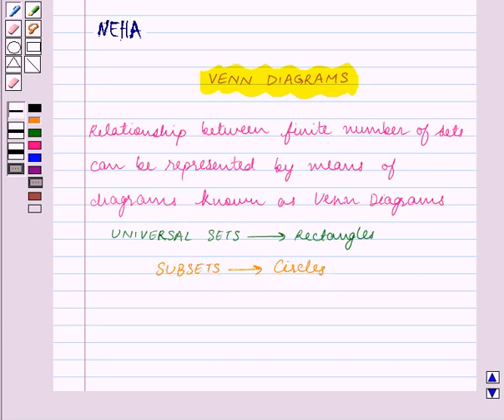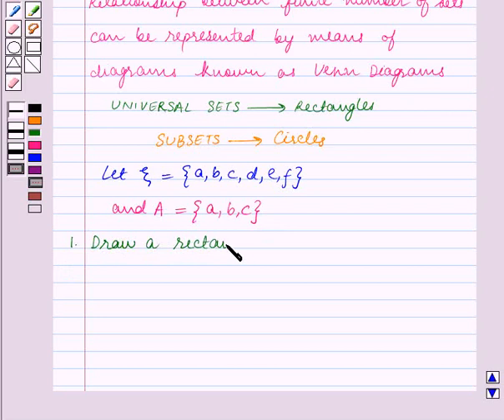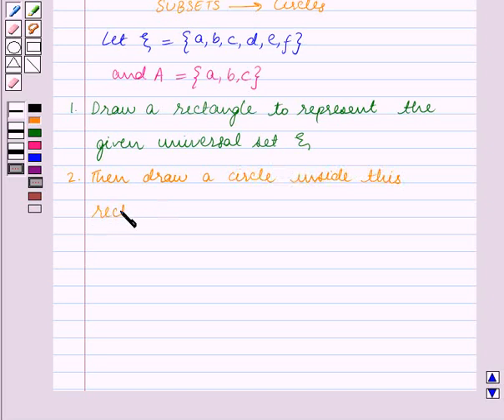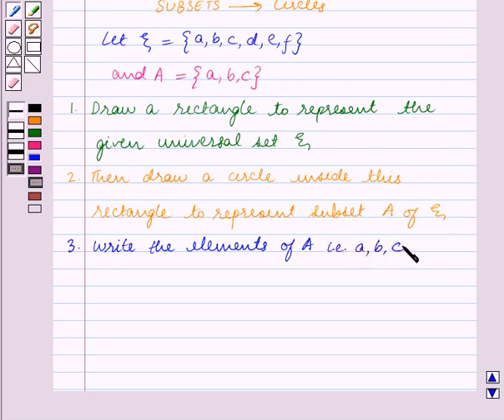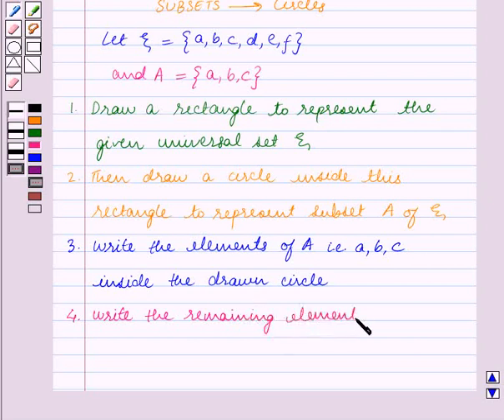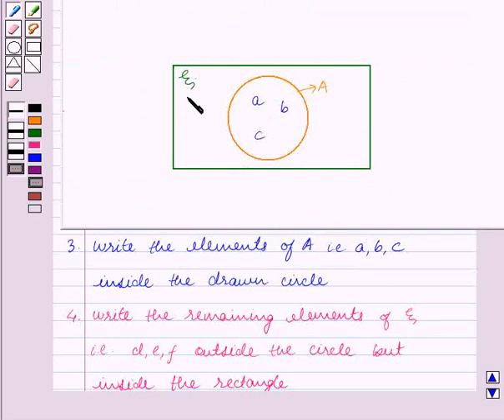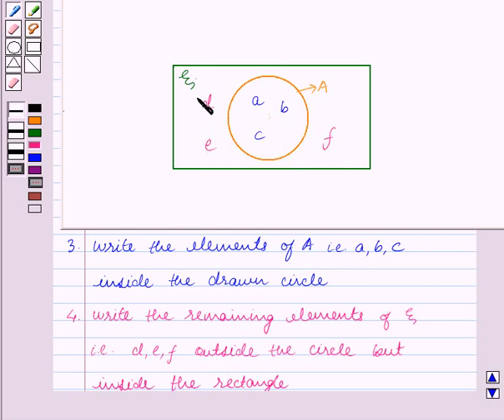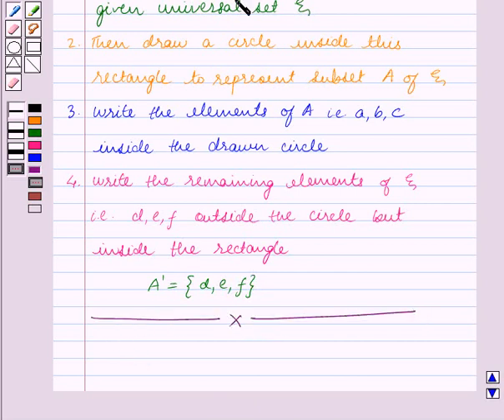Maths VII ICSE 2 KC2